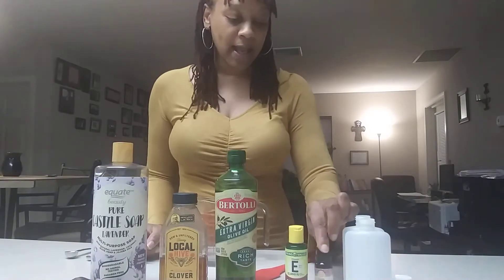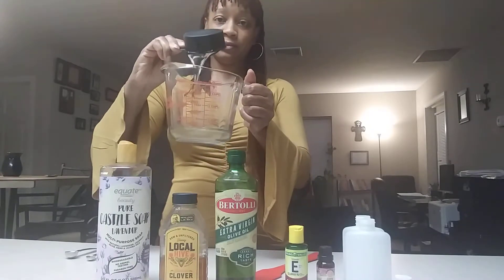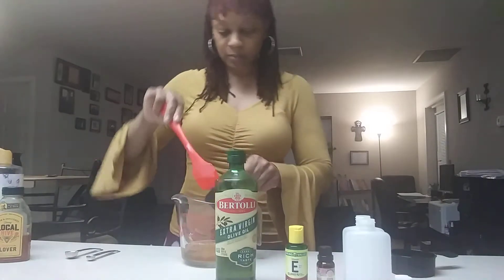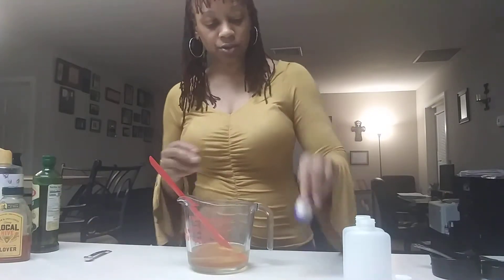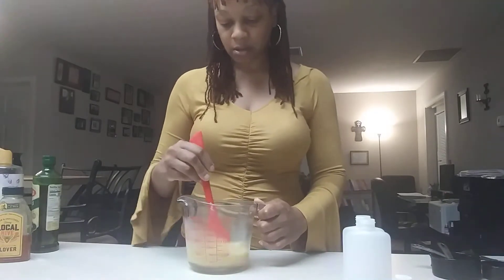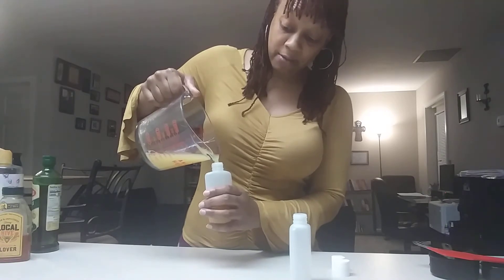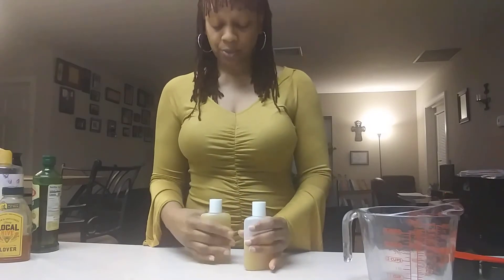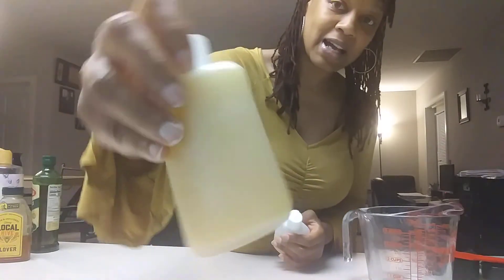How to Make Body Wash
Lose Weight and Feel Great

Do Need Extra Income?

this video. I do not claim any material to be my own. This
video is for promoting health and wellness benefits only
for purposes such as criticism, comment, news reporting,